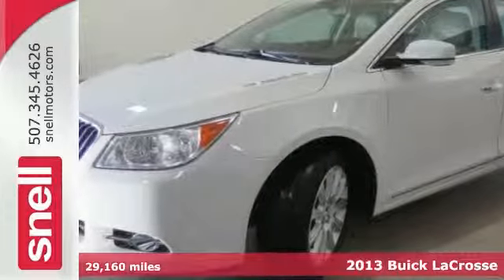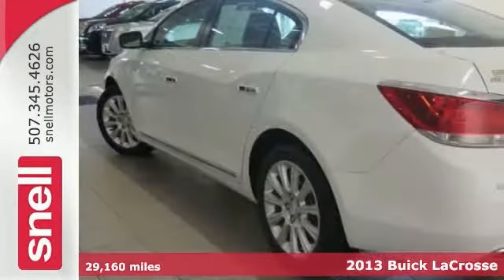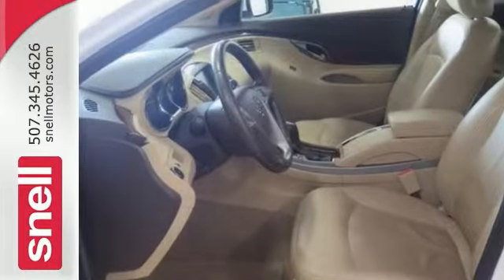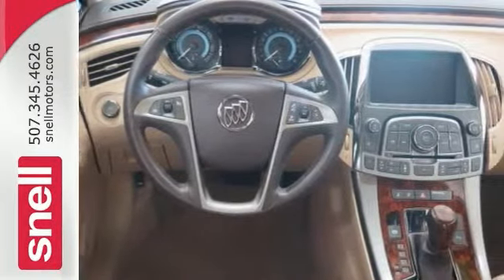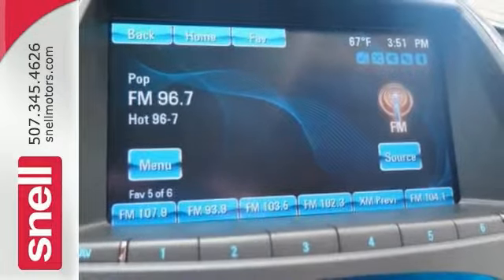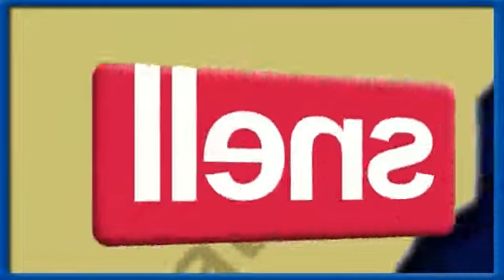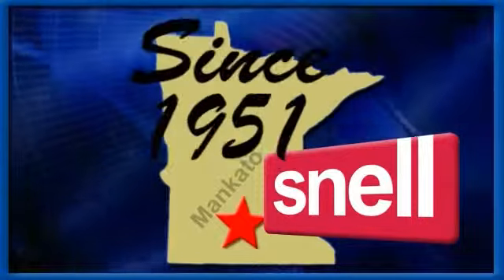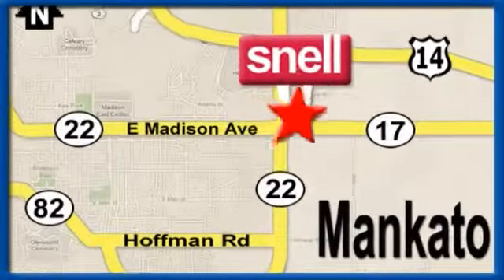2013 Buick LaCrosse Mankato Benning, MN PF287972 - SOLD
Year: 2013
Make: Buick
Model: LaCrosse
Trim: Leather
Engine: 6 Cyl. 3.6
Transmission: Automatic
Color: White
Interior: TAN
Mileage: 29160
Stock #: PF287972
VIN: 1G4GC5E37DF287972
LaCrosse Leather Group, 4D Sedan, 3.6L V6 E85 Flex Fuel SIDI DOHC VVT, 6-Speed Automatic, FWD, White, and Titanium w/Leather-Appointed Seat Trim.Stop clicking the mouse because this stunning 2013 Buick LaCrosse is the high reliability car you've been hunting for. Buick has established itself as a name associated with quality. This Buick LaCrosse will get you where you need to go for many years to come. It is nicely equipped with features such as 3.6L V6 E85 Flex Fuel SIDI DOHC VVT, 4D Sedan, 6-Speed Automatic, FWD, LaCrosse Leather Group, Titanium w/Leather-Appointed Seat Trim, and White.At Snell Motors we emphasize customer service during and after the sale!

Address:
50218309